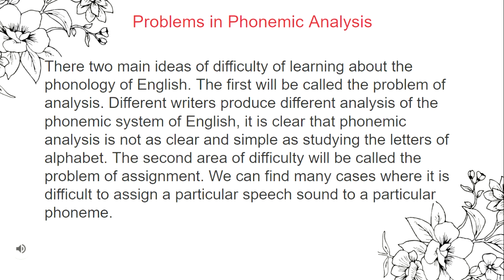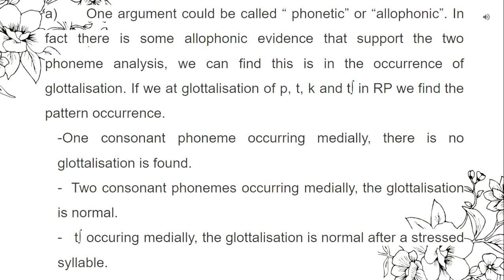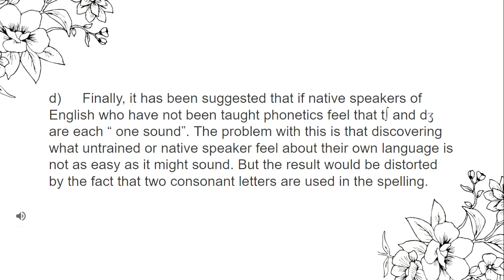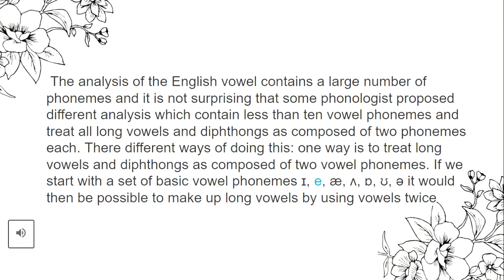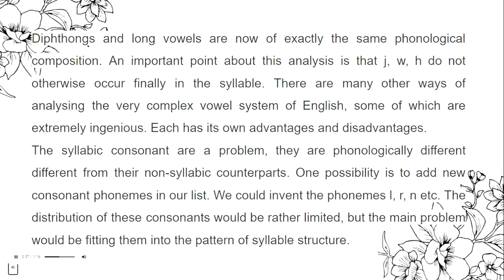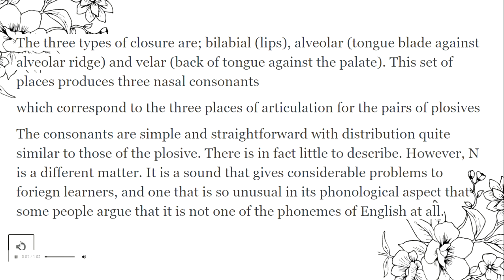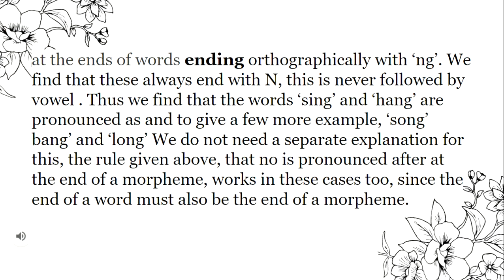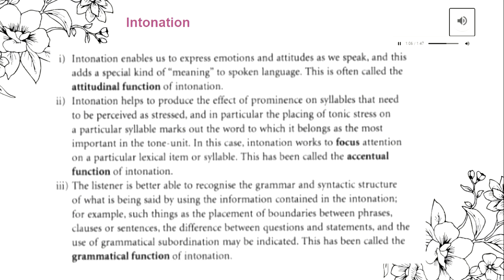Problems in phonetic analysis